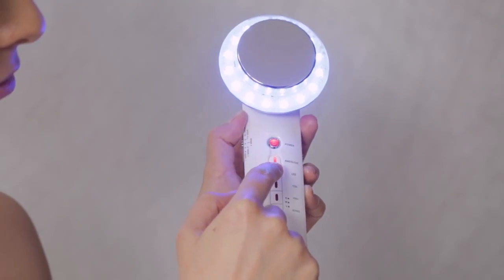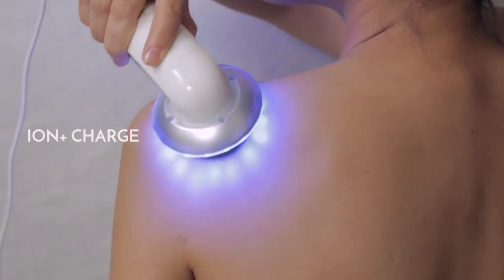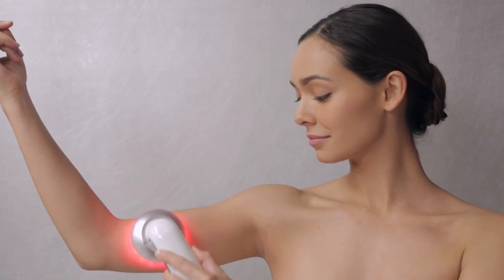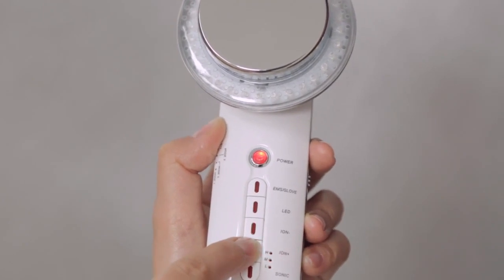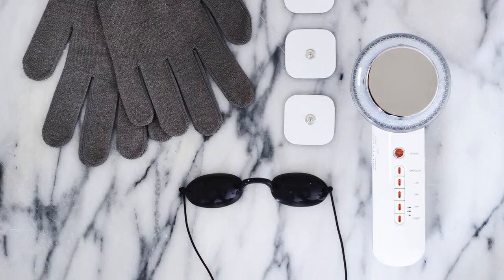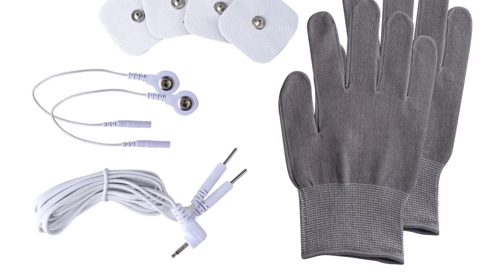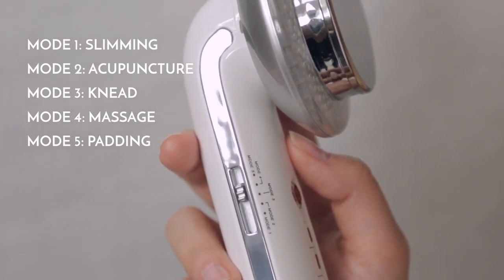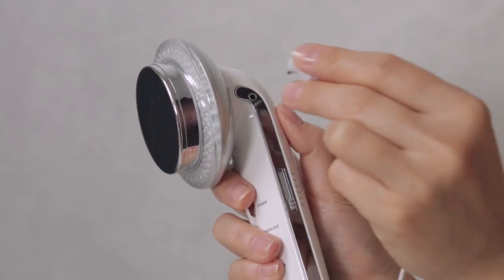UltraSlim™ Ultrasonic Cellulite Remover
Start getting rid of those excessive fats and unwanted cellulites...